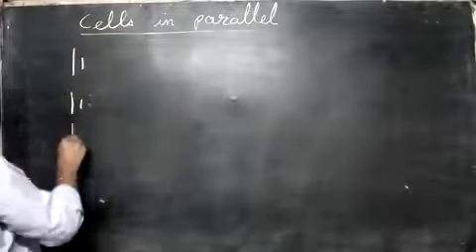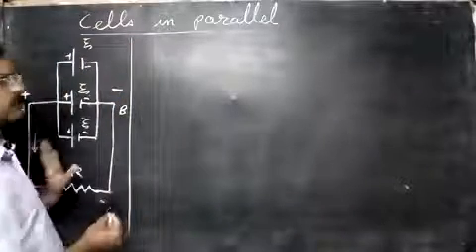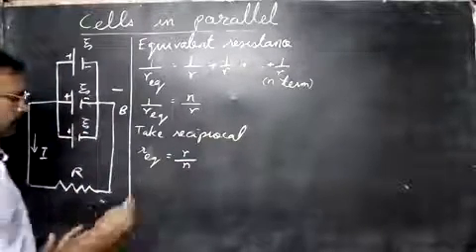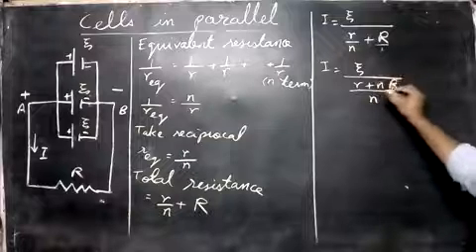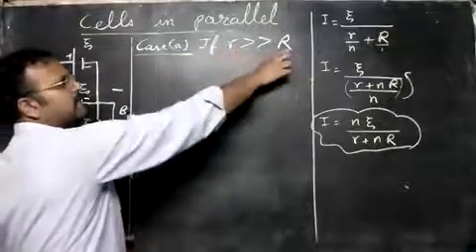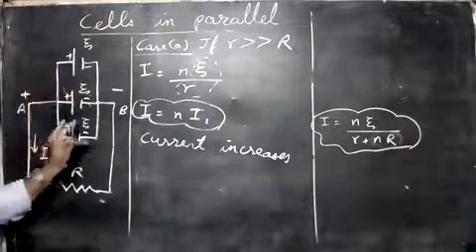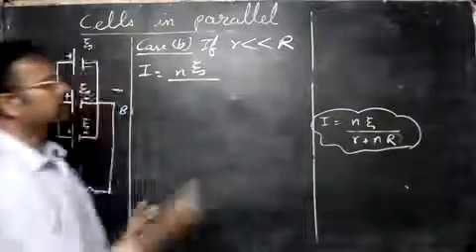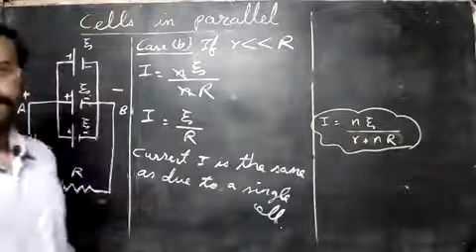CELLS IN PARALLEL